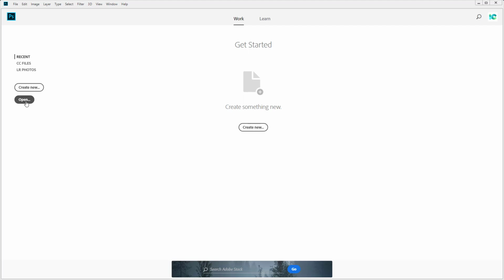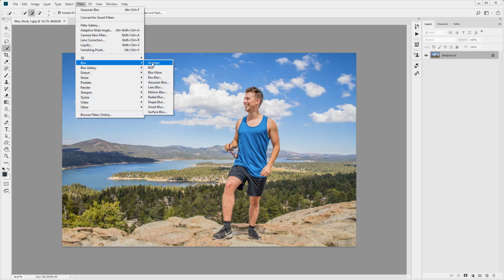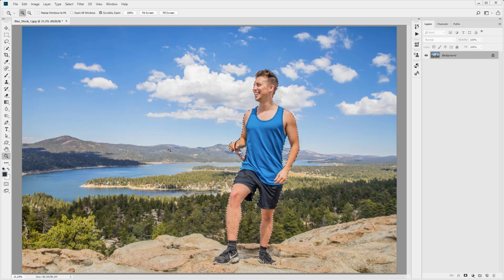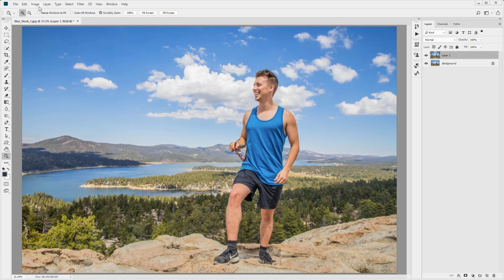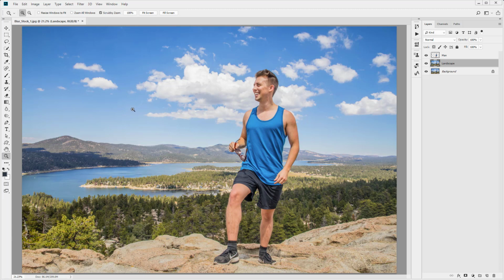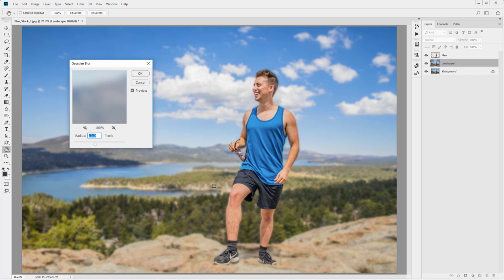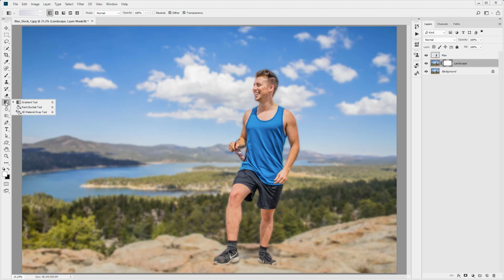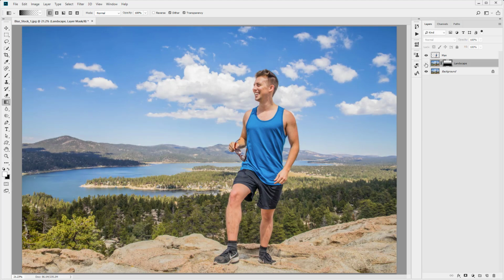Photoshop's Blur Filters - Gaussian Blur - Lesson 1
In this lesson, we are going to take a look at the Gaussian Blur filter in Adobe Photoshop